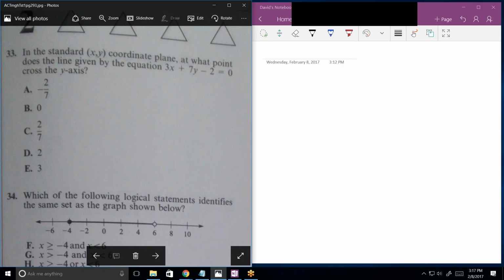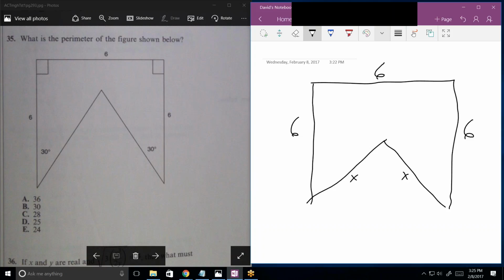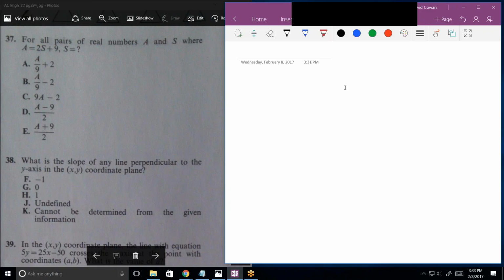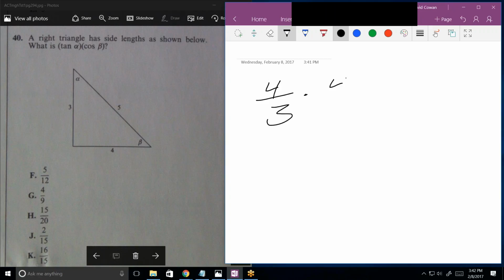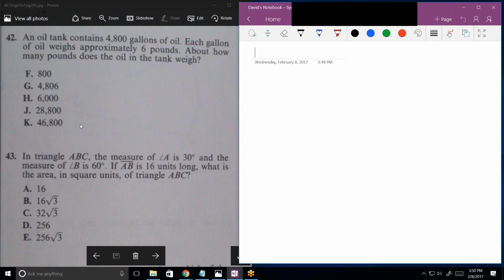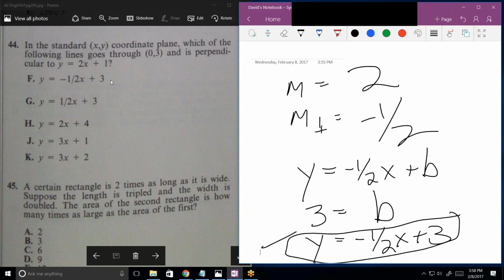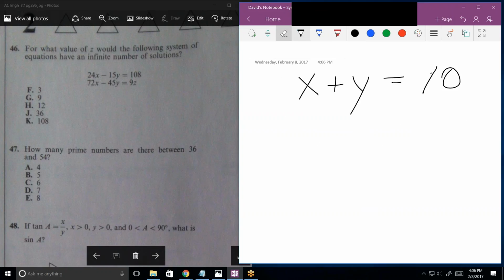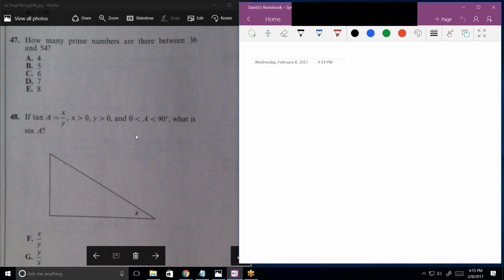Online ACT tutoring, ND020817